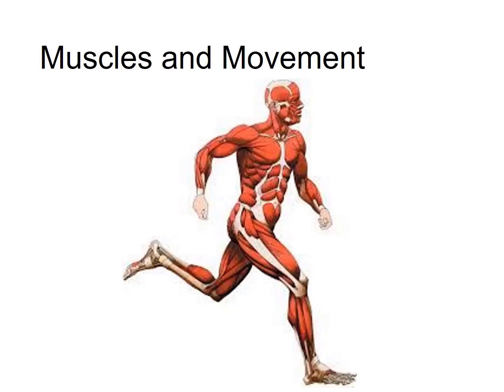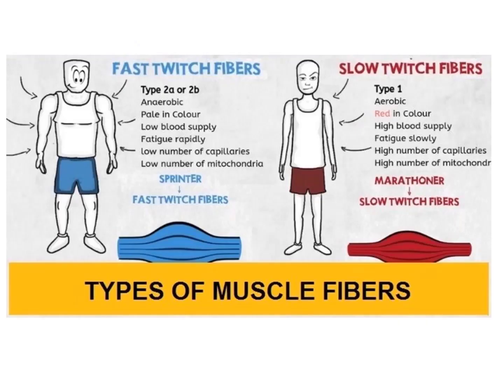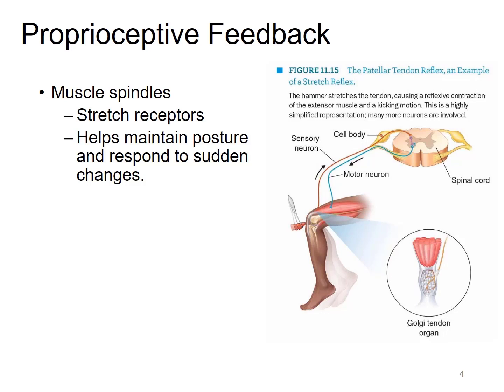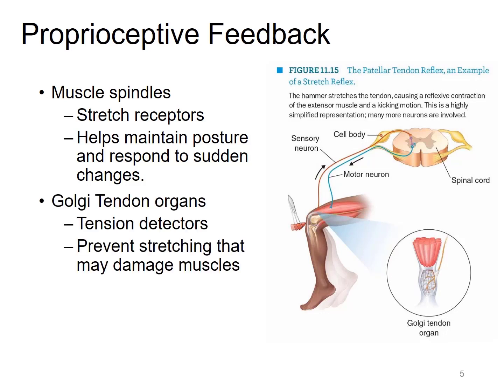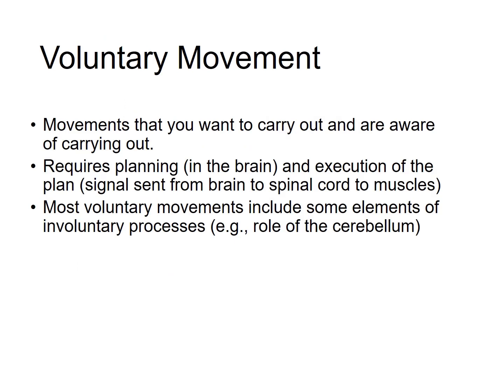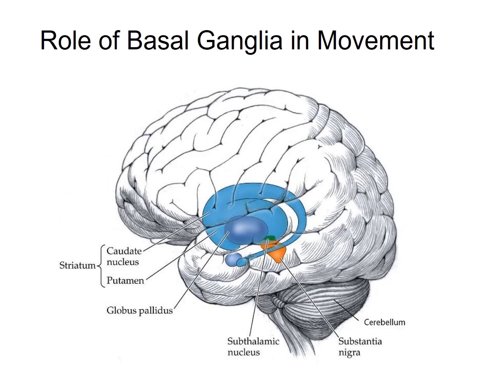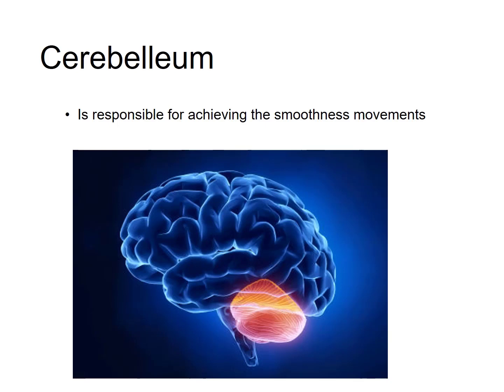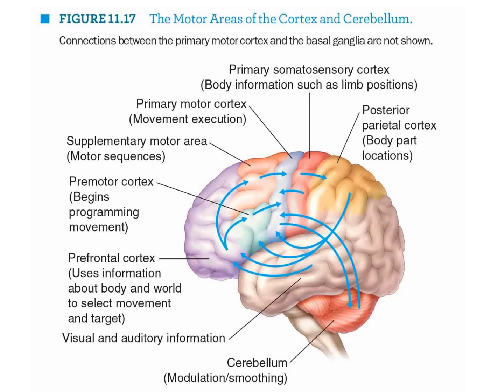Muscles and Movement